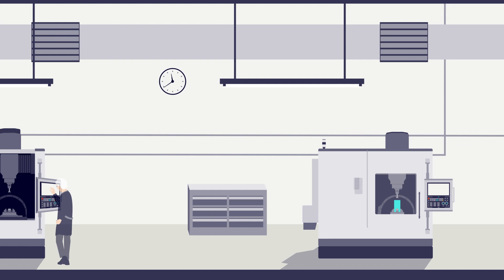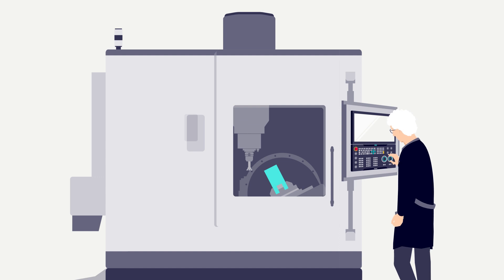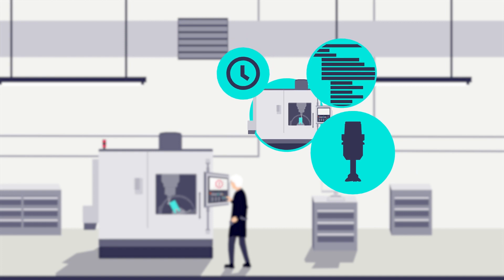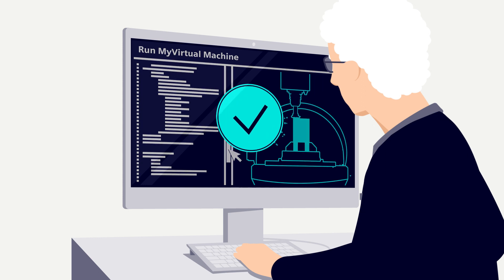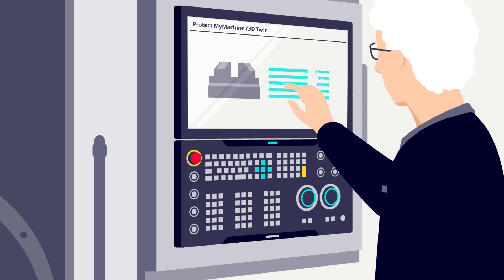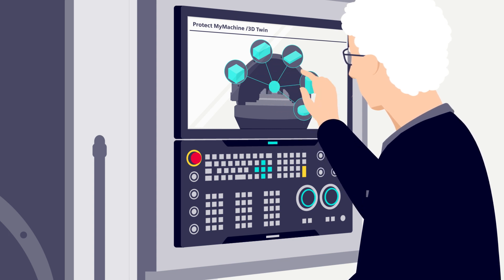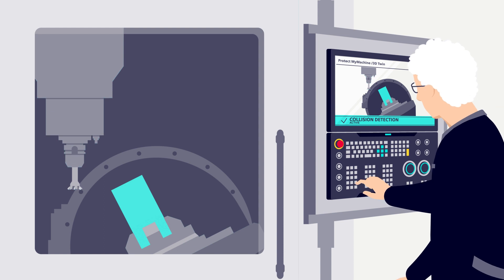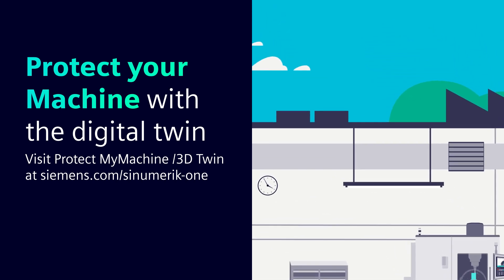How to use the digital twin to real-time protect your machine on the shopfloor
How do I achieve maximum productivity and availability of machine tools on the shop floor? How can the digital twin help protect the machines in real time? The Protect MyMachine/3D Twin edge app not only shows the current positions of all components, but also their future position as a so-called ghost image (look-ahead). Protect MyMachine/3D Twin thus contributes to maximum productivity and availability of the machine tool.